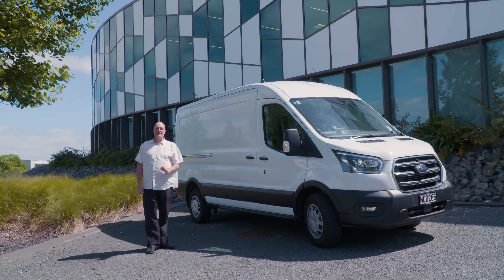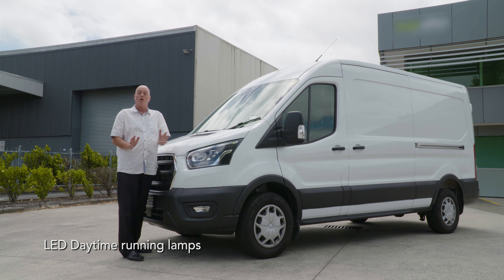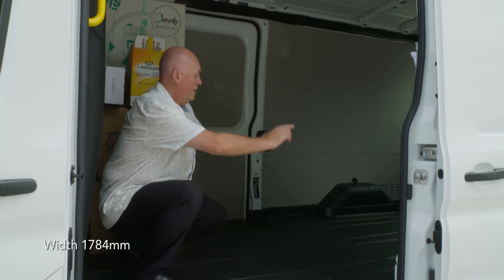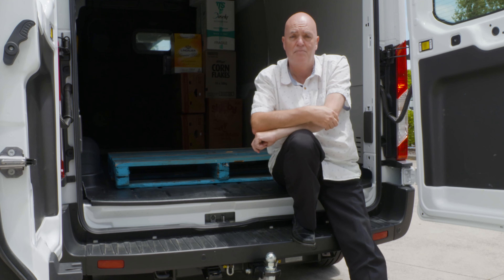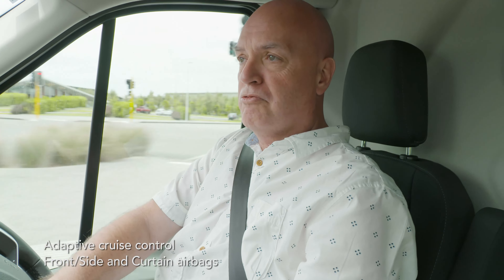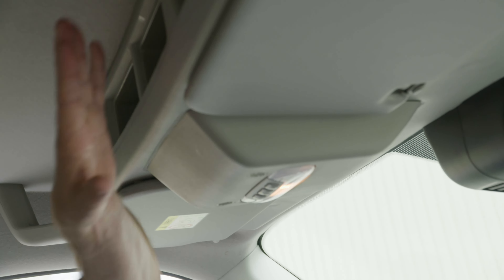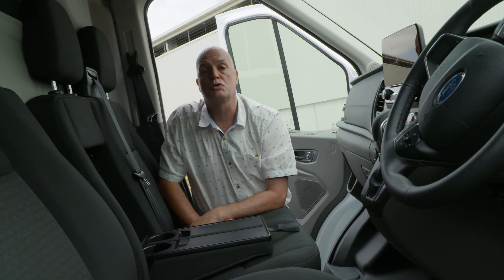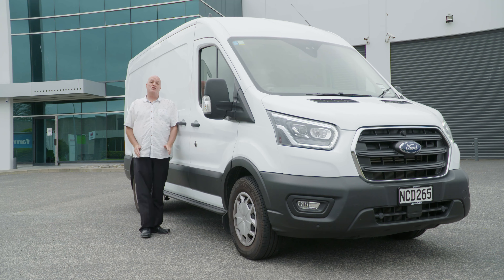2021 Ford Transit Cargo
We video review the 2021 Ford Transit Cargo 350E High roof.

It’s 2021 and the dawn of a new drive for Ford’s Transit Cargo – quite literally. The versatile Ford Transit is now available with not only rear-wheel-drive, which increases towing capacity, provides better handling stability and ease of maintenance, it also comes with the impressive feature of a 10-speed automatic transmission. This is the same transmission you’ll find in the 5-litre Mustang, which for the Transit, means better fuel economy and ease of driving with less stress on the already capable 2-litre turbo diesel.